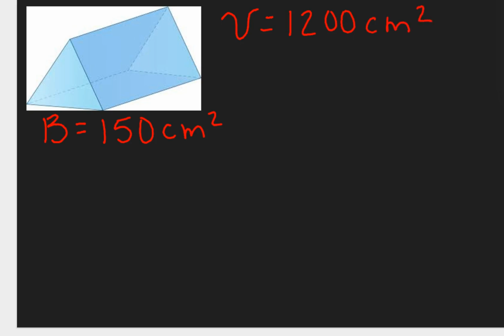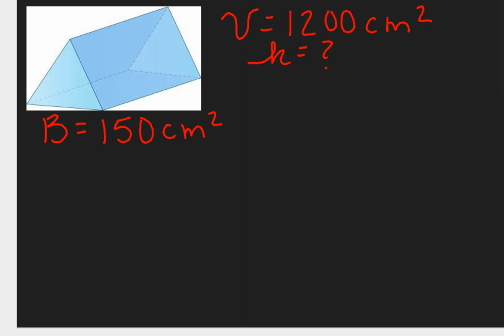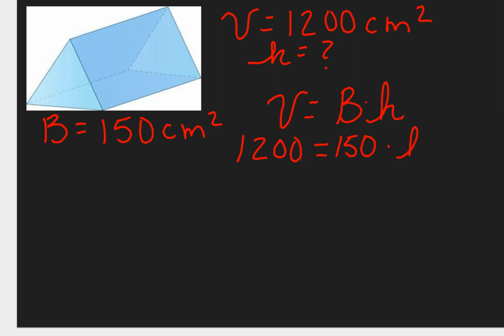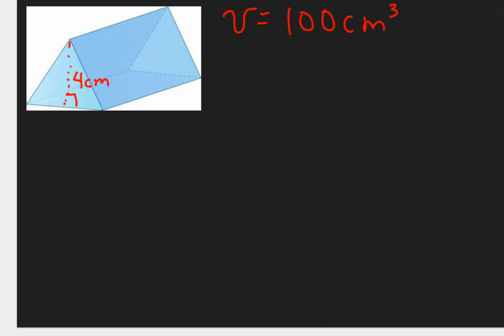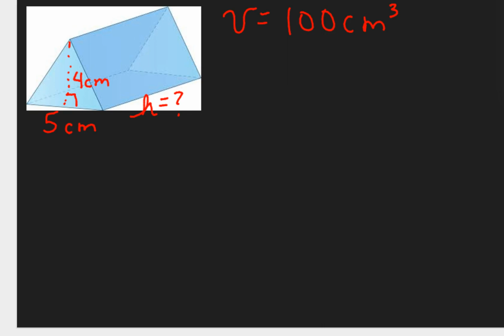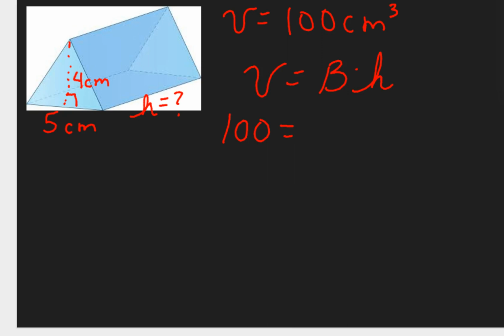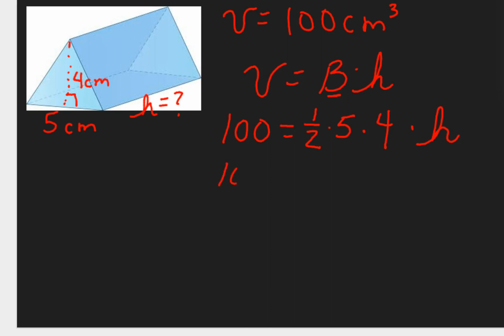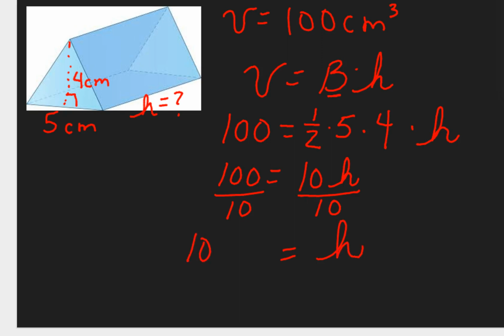Finding the height of Triangular Prisms when Volume is known